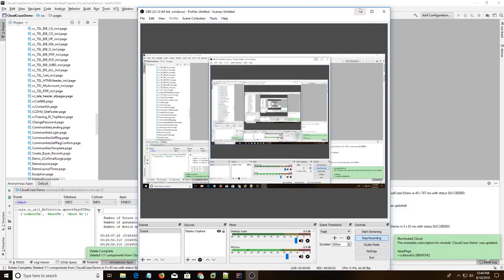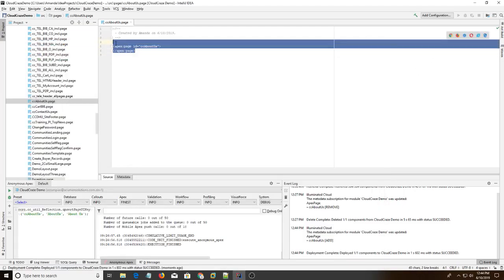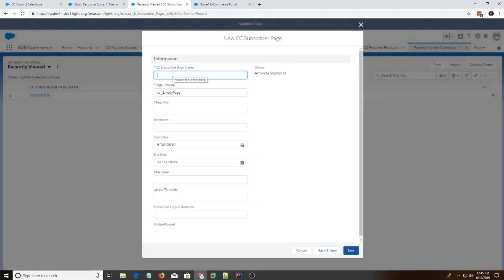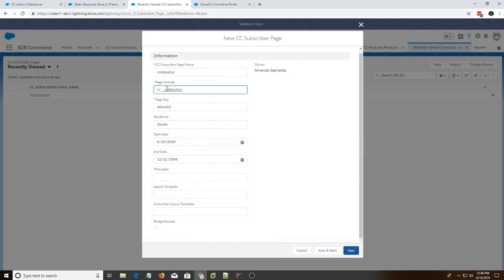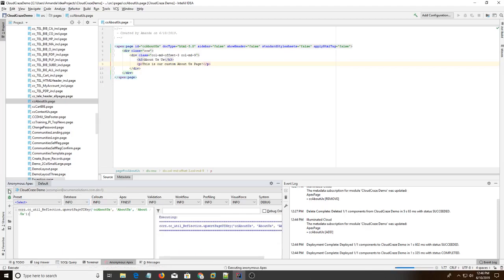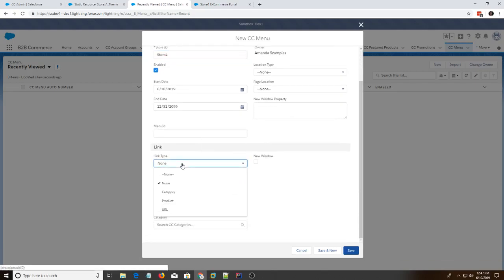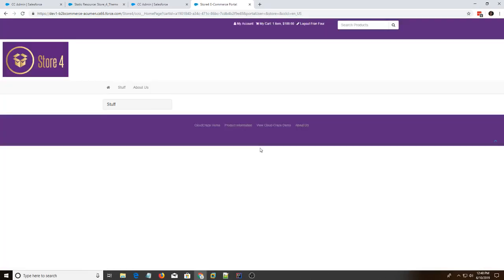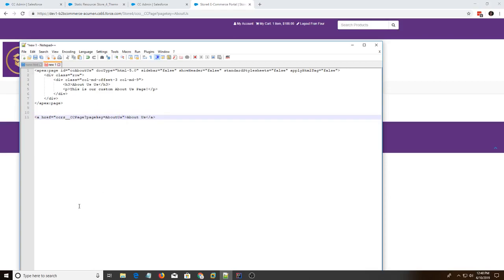How to Add a New Page in CloudCraze: The CC Subscriber Page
This video explains how you add a new page to a CloudCraze storefront.